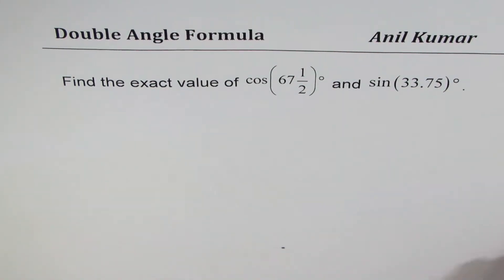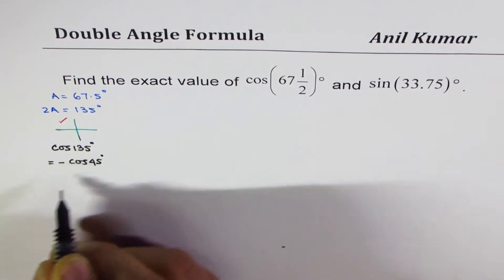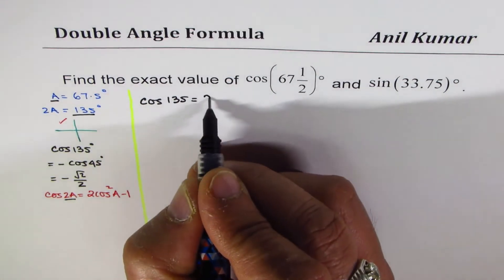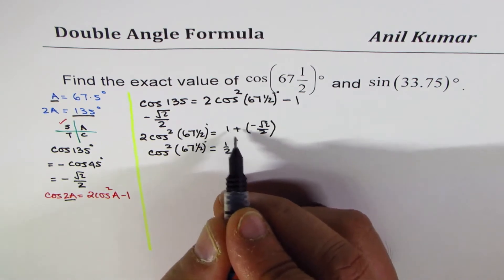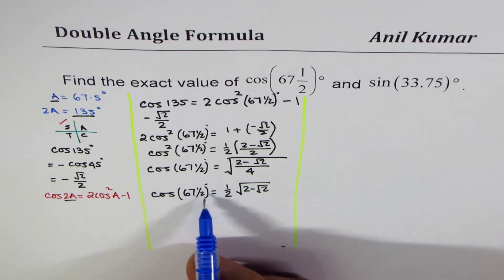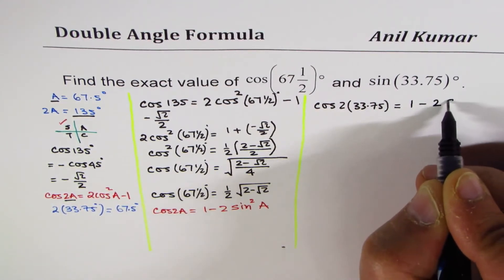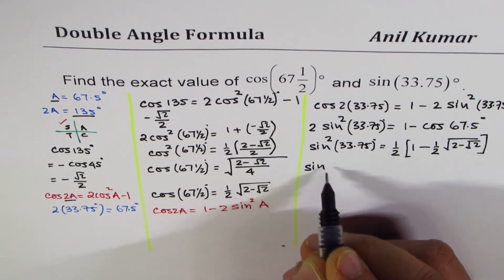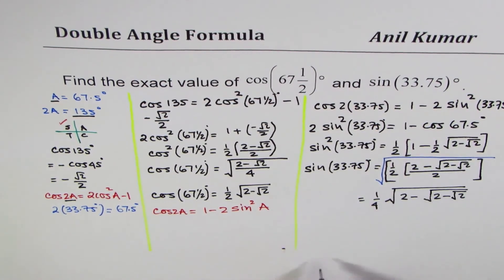IMPORTANT Find exact value of cos67.5 and sin33.75 MVI 0652